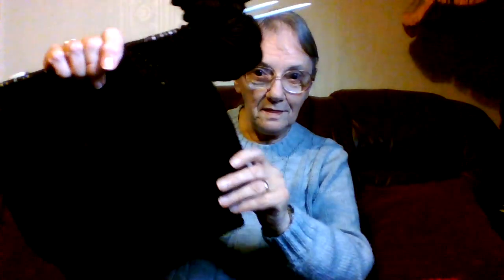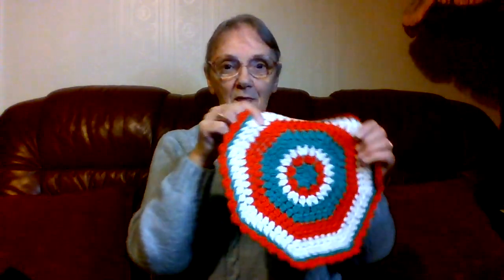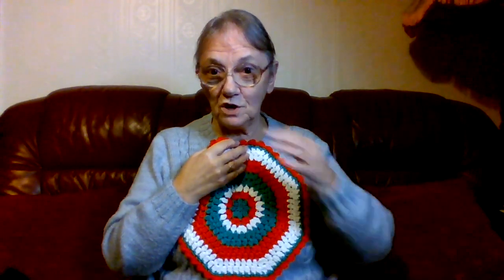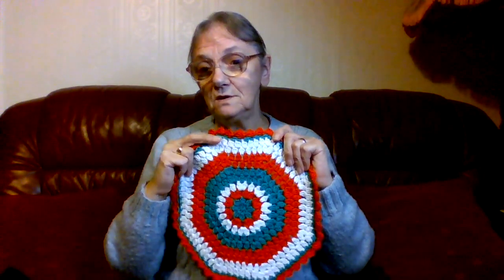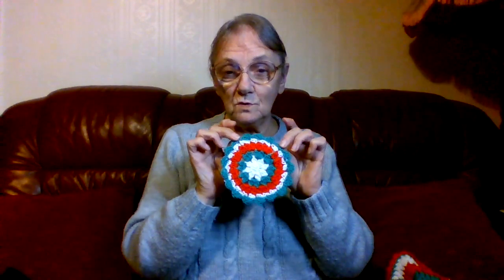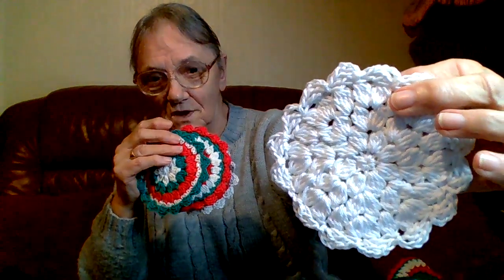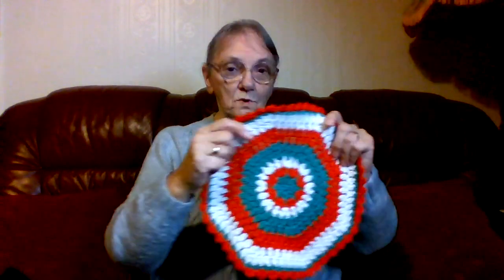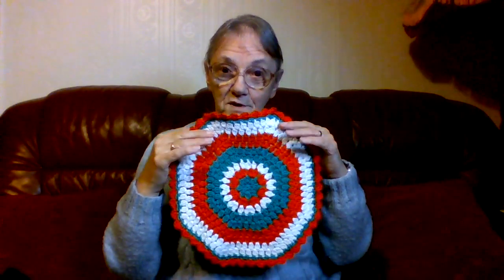Knitting, Crochet and The Demon Weed, Sheila's Knitting Tips and Other Stuff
A Little bit of Crochet and a little bit of knitting along with a little story about the demon weed lol